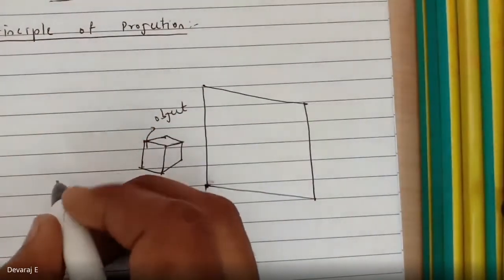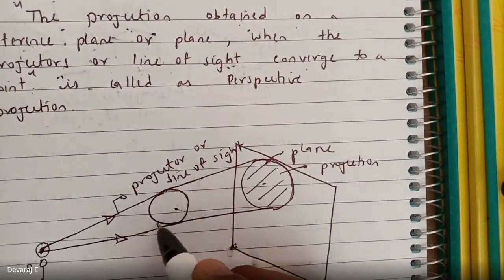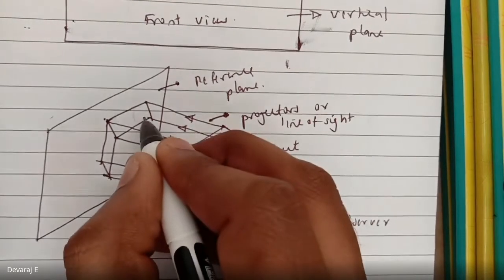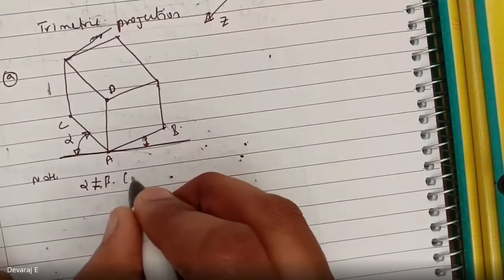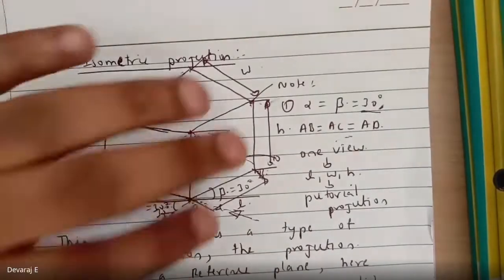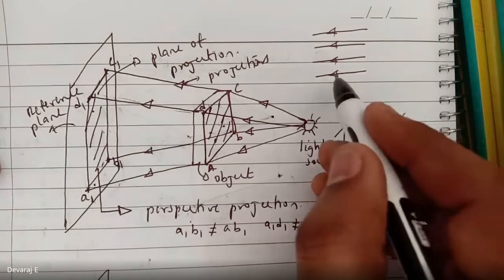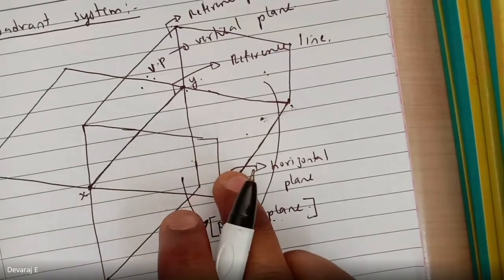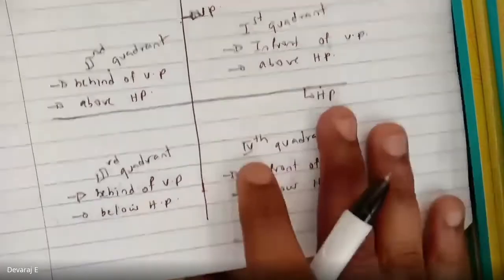Basics of projection 1